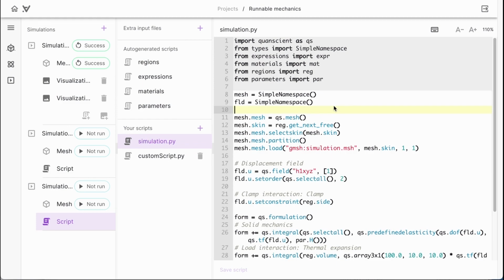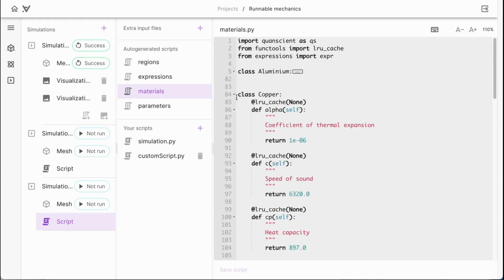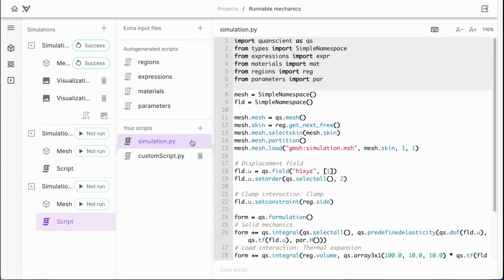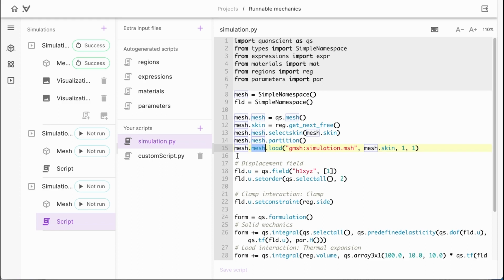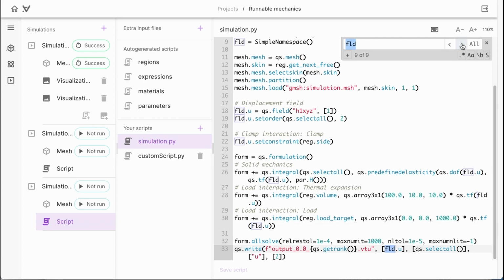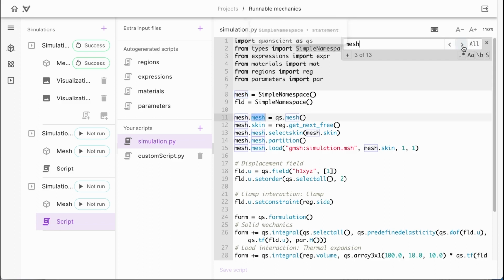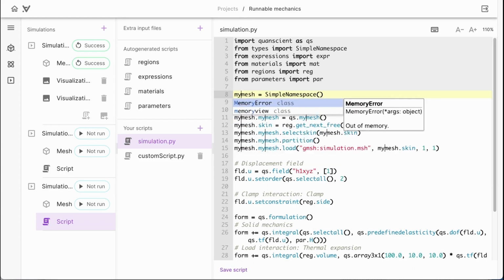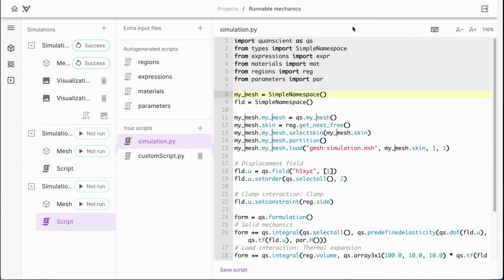How to use more advanced scripting features in Quanscient Allsolve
This tutorial highlights the more advanced functions of the Quanscient Allsolve script editor.

0:00 Introduction
0:10 Indentation and folding blocks
0:20 Highlighting and searching
0:45 Multiline editing
1:17 Replacing
1:30 Keyboard shortcuts